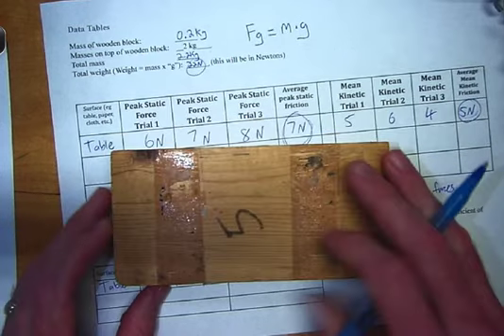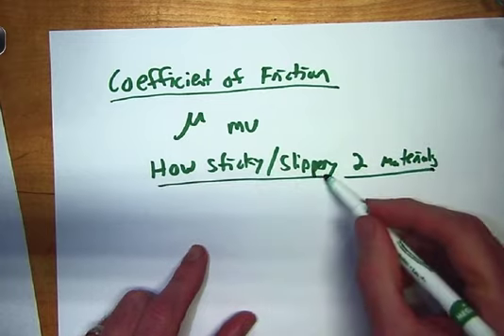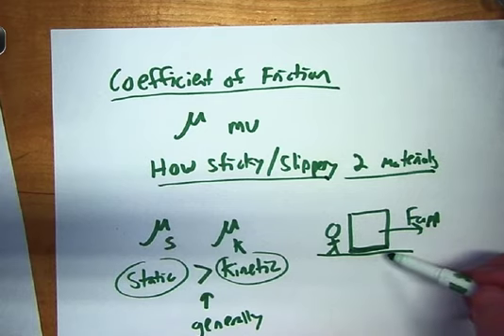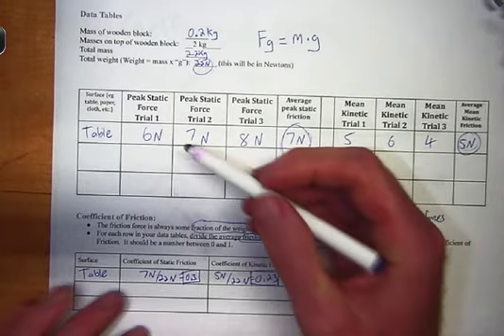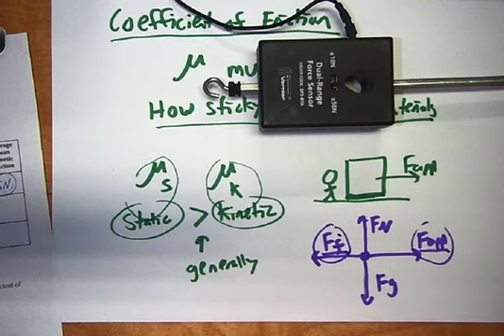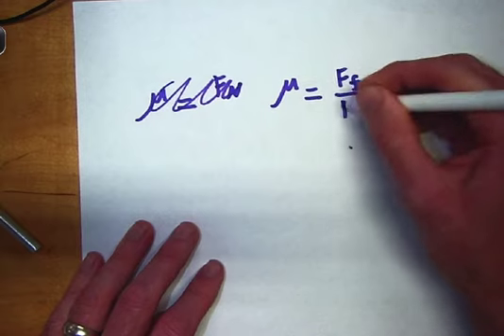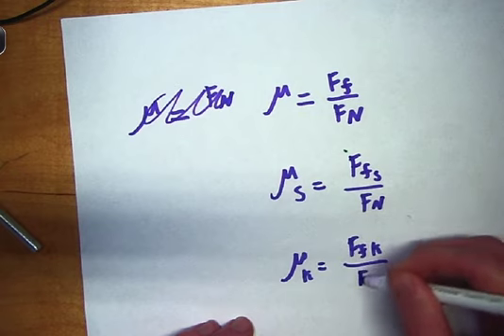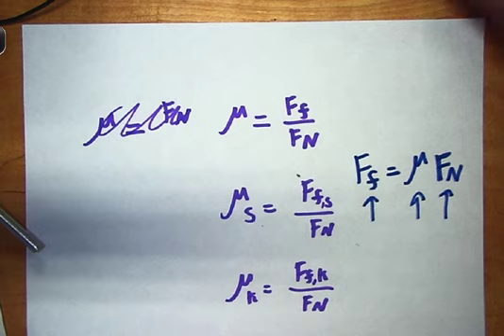Friction Lab Post Lab Discussion